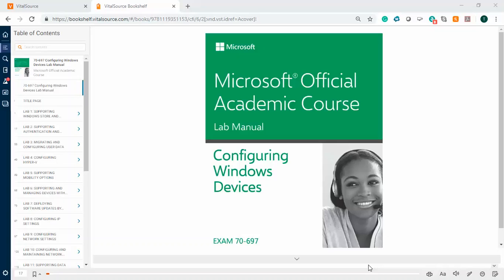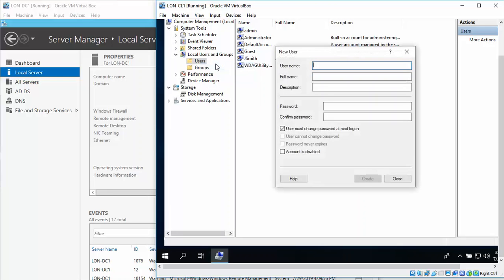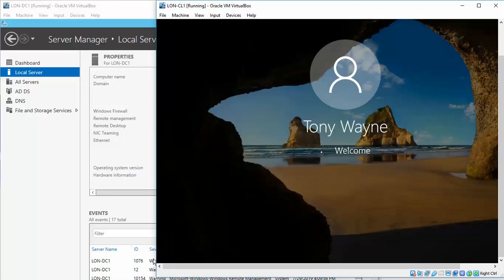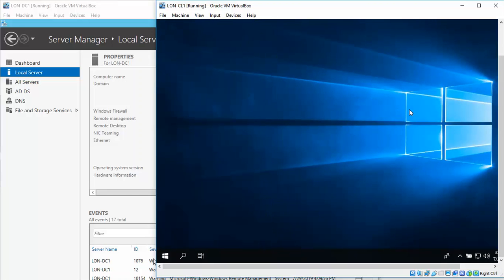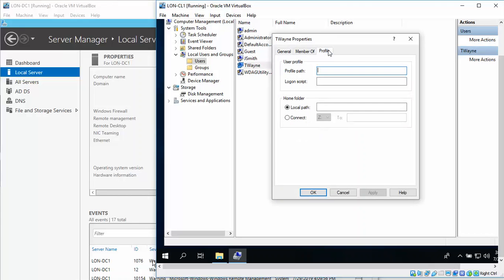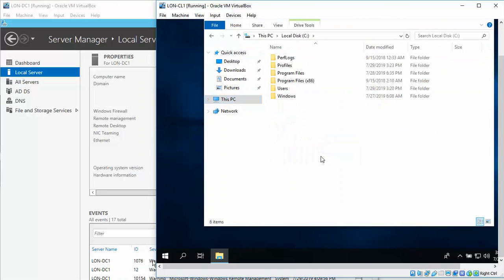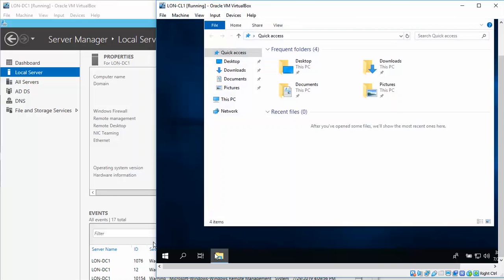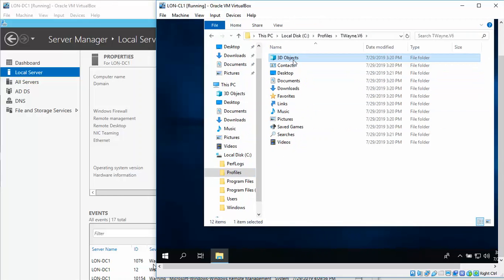MOAC 70 697 Lab 3 1 Configuring and Managing User Profiles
Microsoft Official Academic Course, Configuring Windows Devices, Exam 70-697, Lab 3: Migrating and configuring User Data.  This lab was completed in VirtualBox environment (See Lab setup videos 1-4).